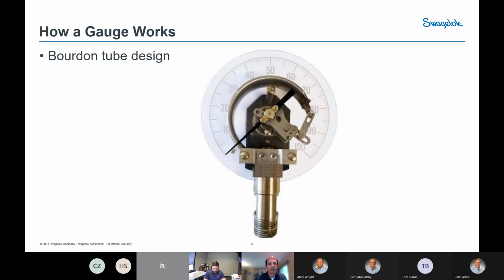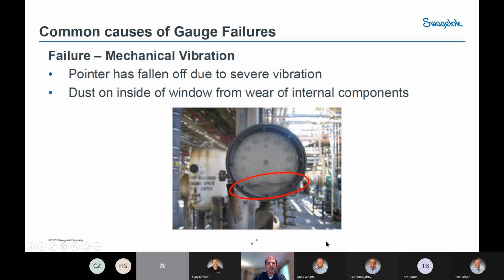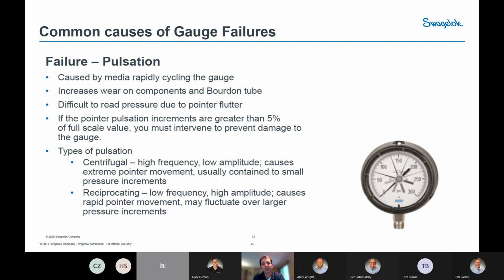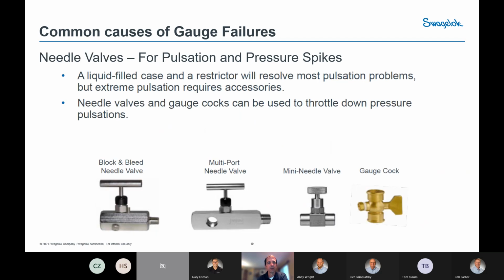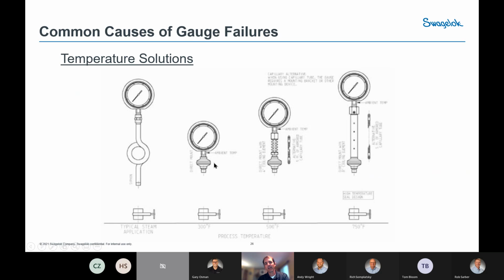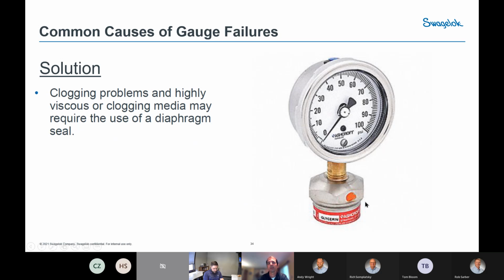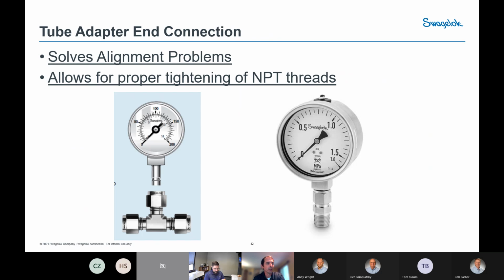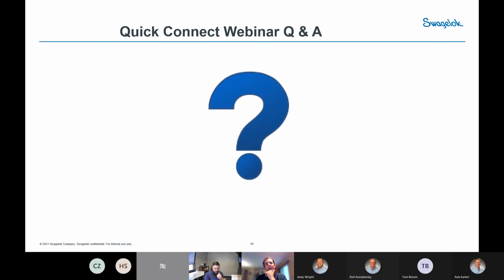Swagelok® Webinar: Preventing Gauge Failures with Account Manager, Scott Banfield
In this Swagelok Pittsburgh | Tri-State Area Webinar, Account Manager Scott Banfield discusses Gauge-related safety and best practices, including:

- How to spot critical warning signs of impending costly and unsafe system issues
- How to confidently choose the best Gauge for your application
- How an integral Swagelok Tube Adapter End Connection helps eliminate alignment problems

Global Brand Leader | Always-Available Local Inventory | Applications Expertise and Support